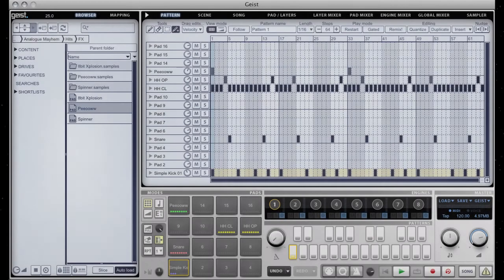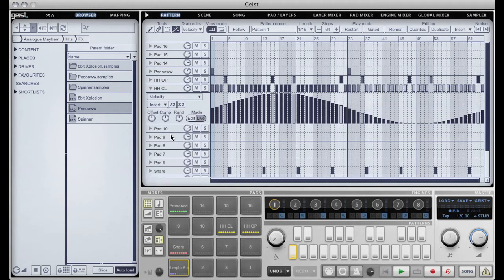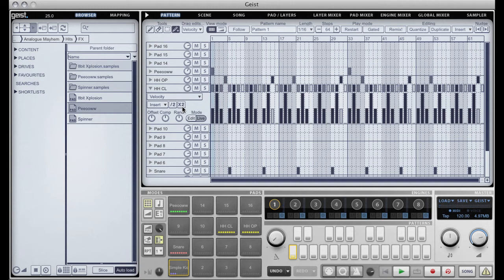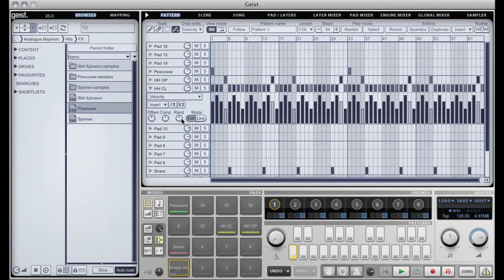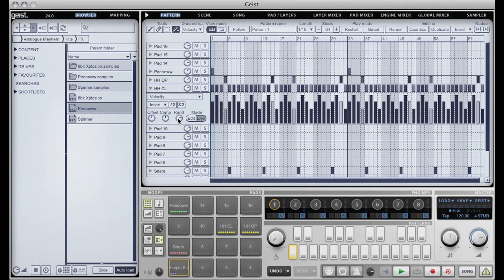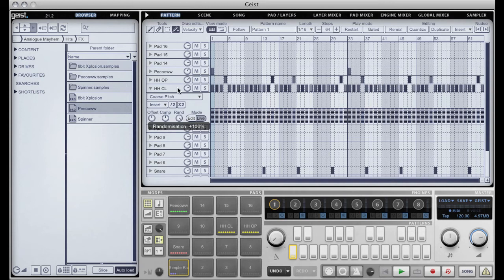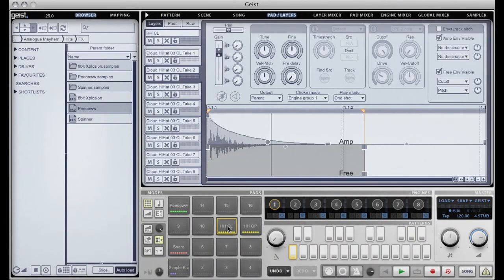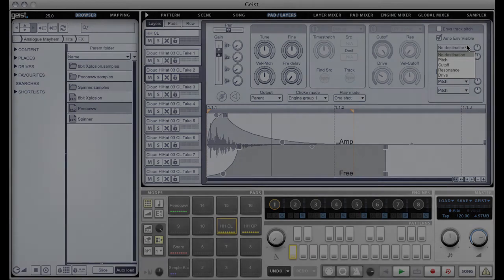FXpansion Geist Quick Tip 01 - Automating Tools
A quick look at some new features introduced in Geist version 1.0.2.8, including advanced automation tools and brand new envelopes.